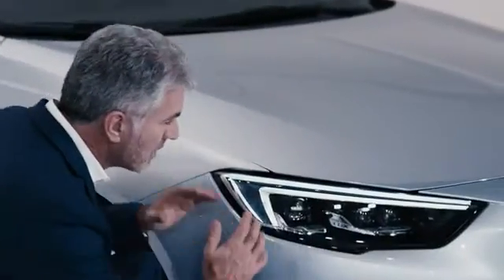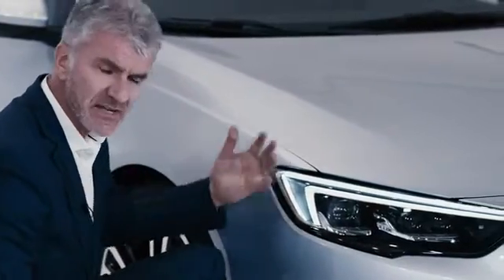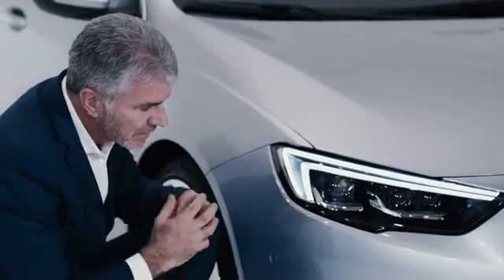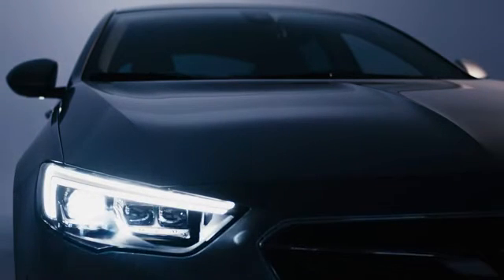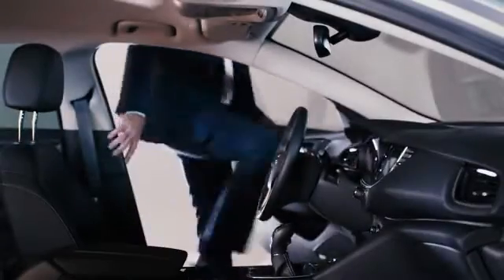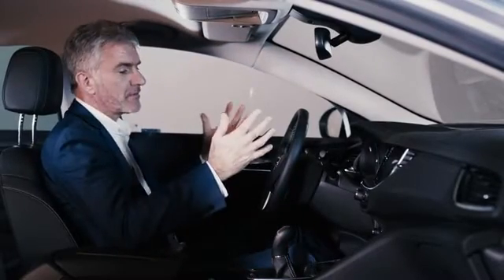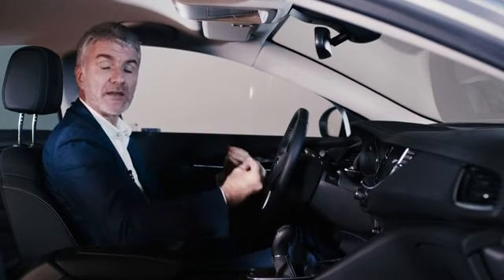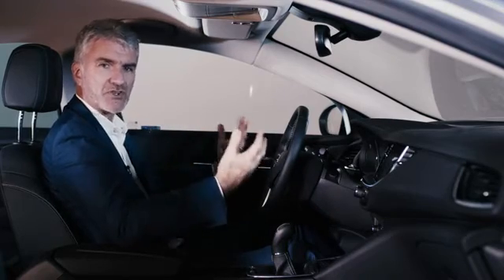OPEL Insignia Design Walk Around | AutoMotoTV